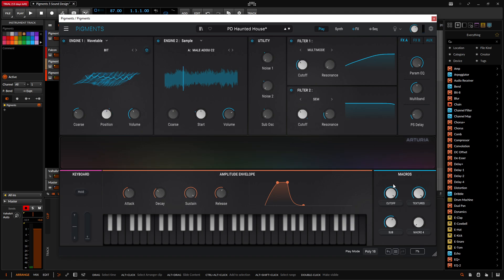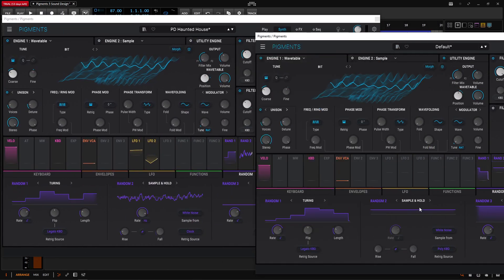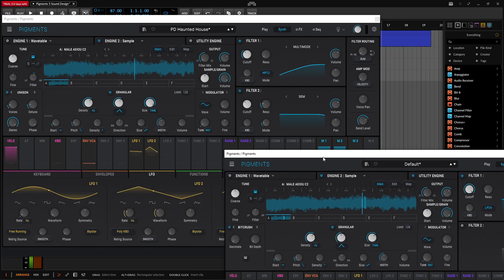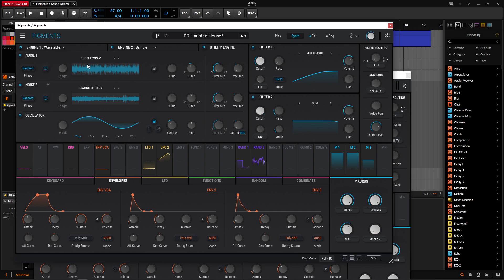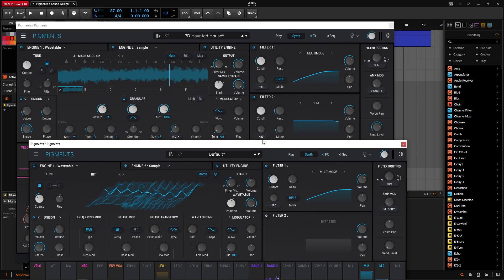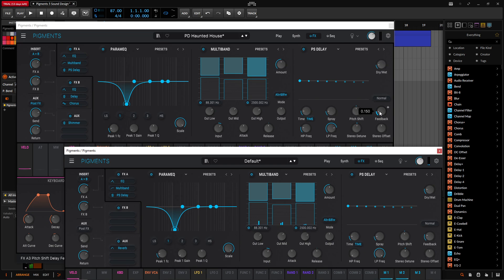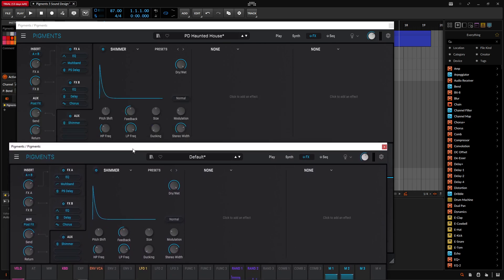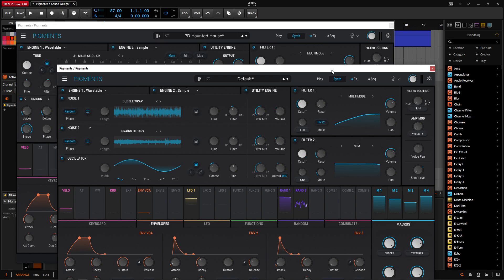This is a VERY CREEPY preset! Pigments 5 Sound Design Tutorial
This pigments 5 preset is a mixture of a pad and a texture that is sure to haunt you to your core. It's dissonant, creepy, unsettling and you can almost hear a hell hound!

My favorite vst plugins:
Synths:
Arturia Pigments 5

Effects:
Arturia FX Collection 4